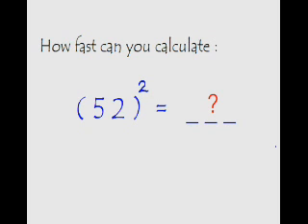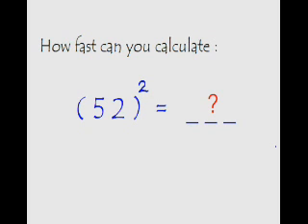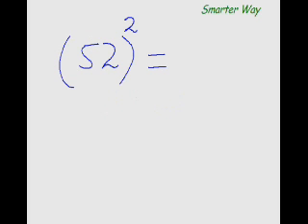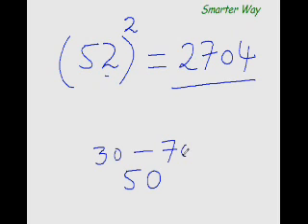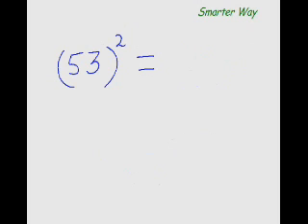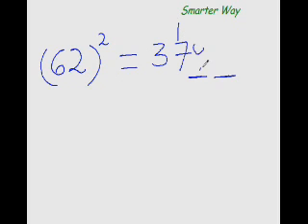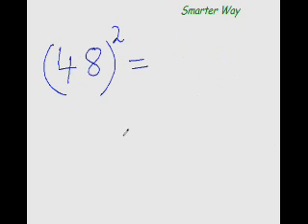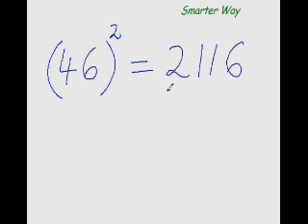Squaring Trick 3 - To Easily Find Squares from 30-70 (around 50)